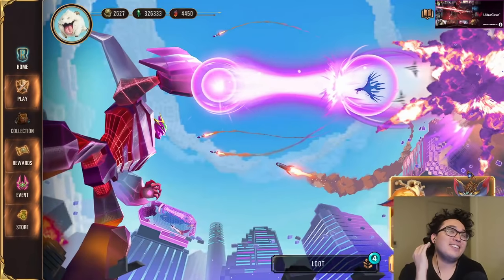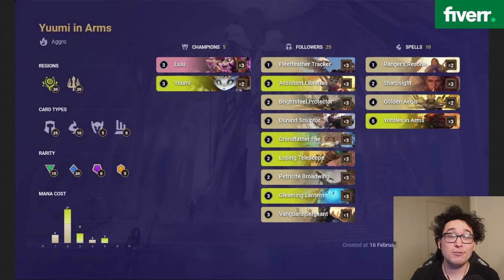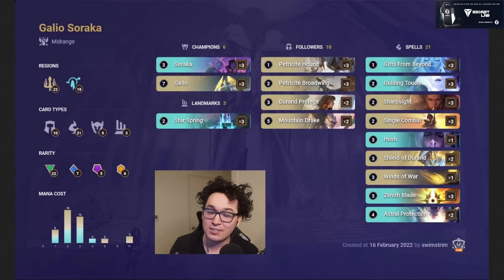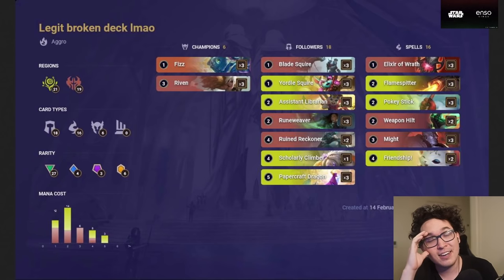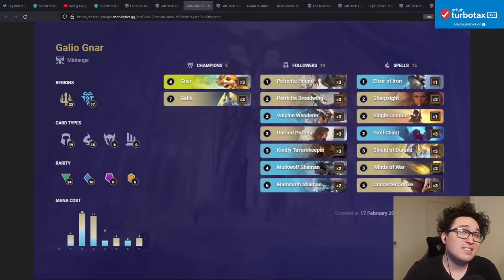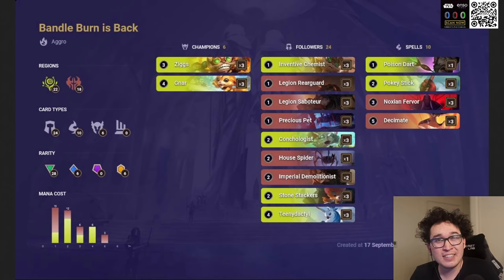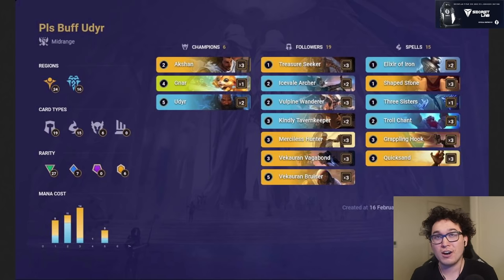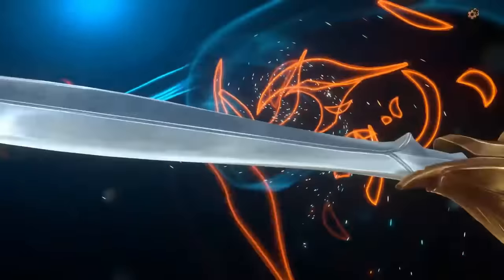6 New Decks for Gnar, Galio, Udyr, and Yuumi in the New Expansion